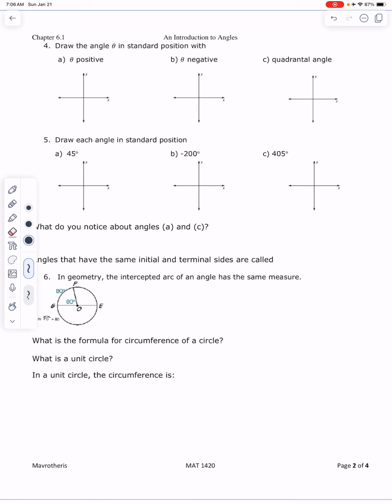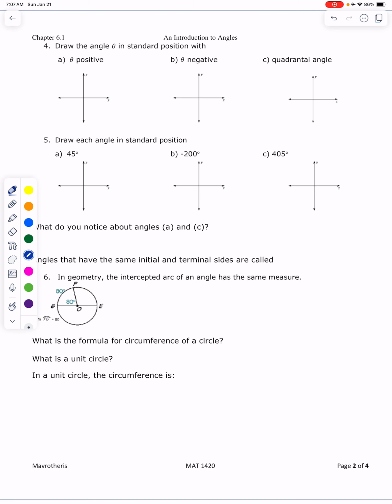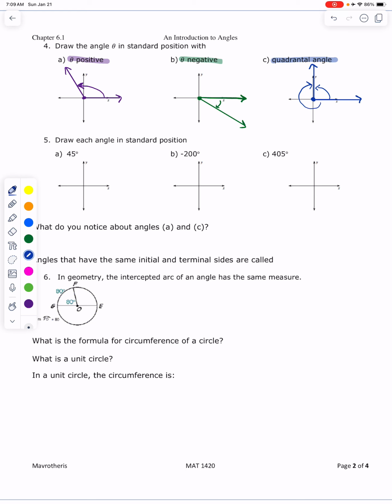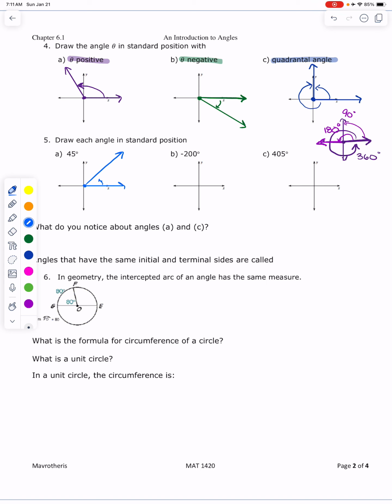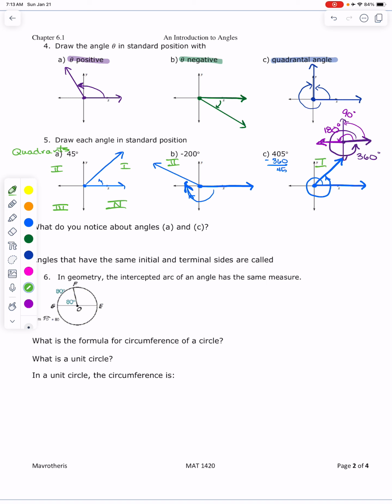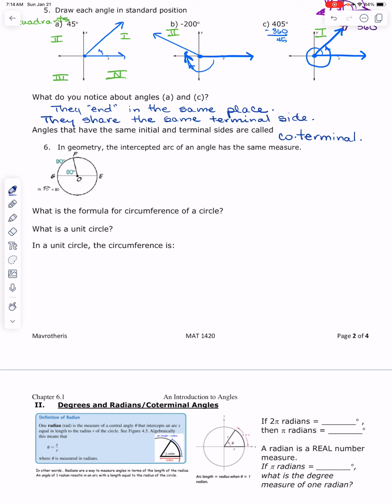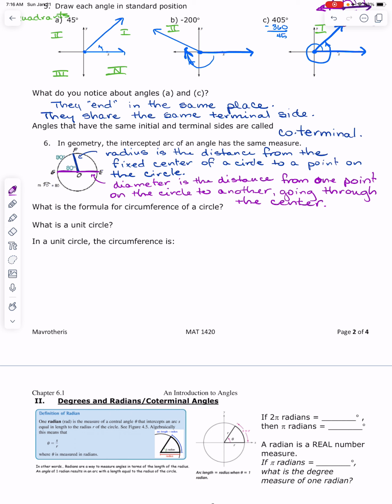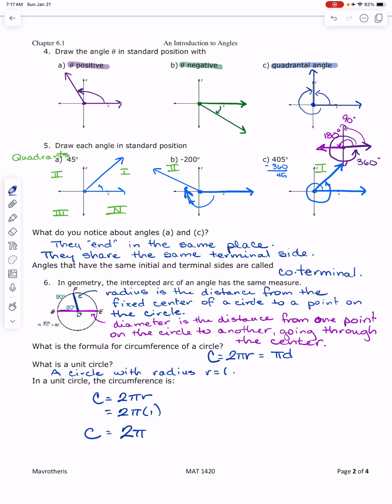6 1 Intro to Angles page 2